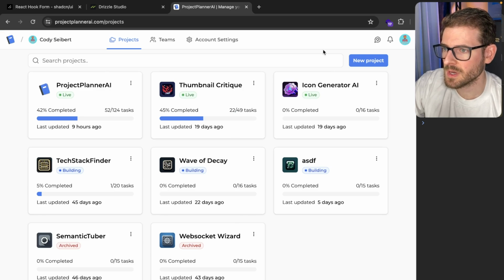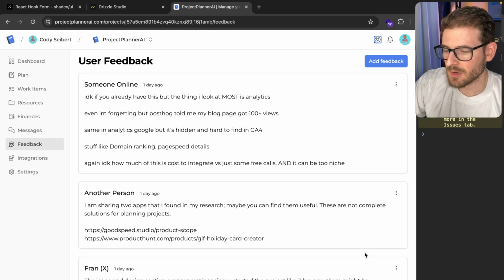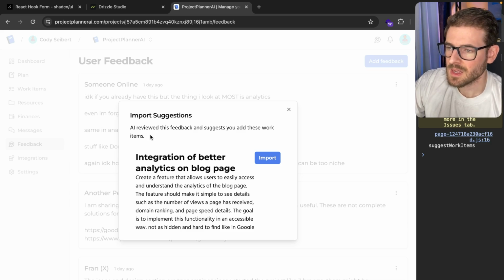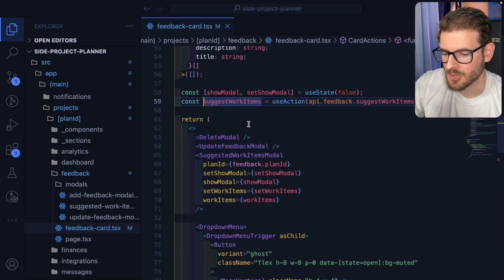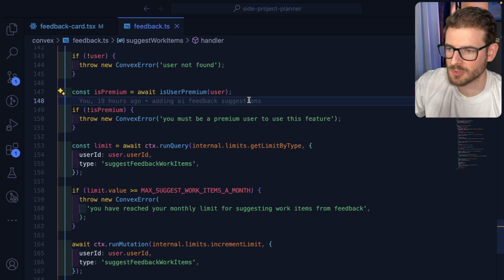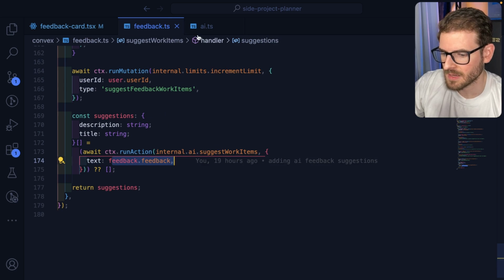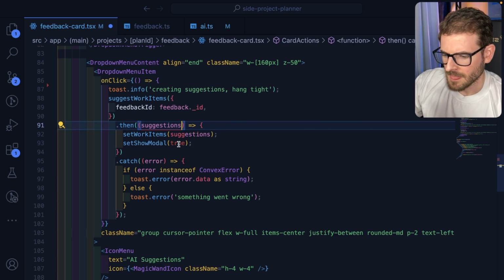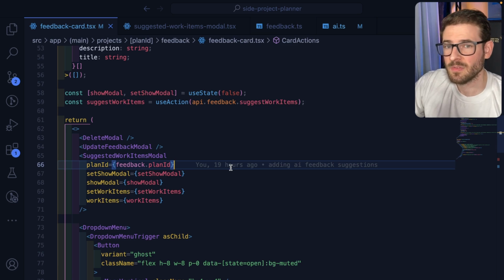How we added a feedback feature to our application